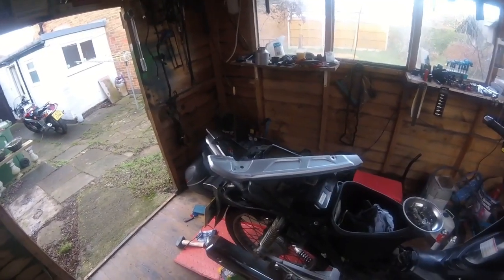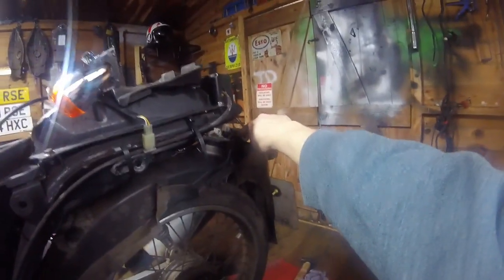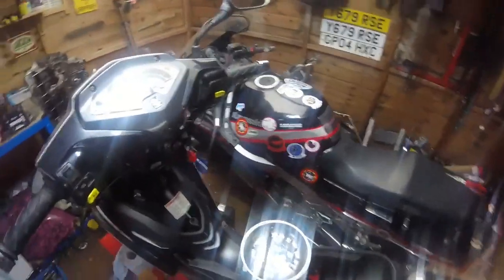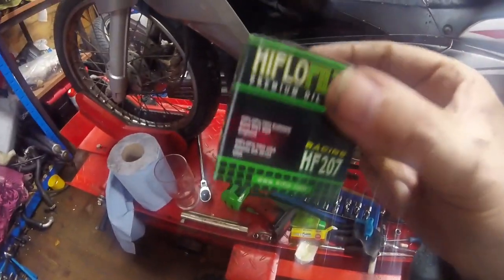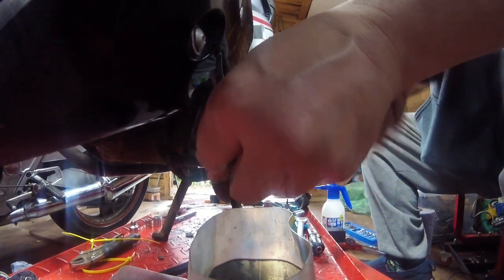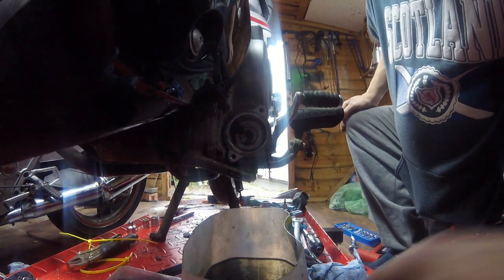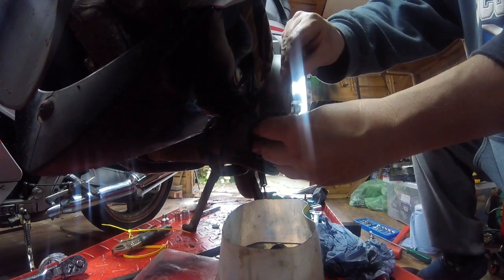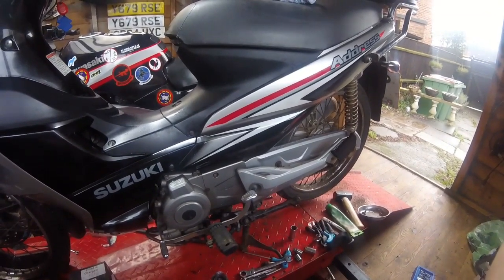Suzuki FL125 service. Oil and filter change and new spark plug.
Shrek gets a well deserved fettle in the shed.

If you'd like to support the shockingly poor content of this rambling nonsense channel, you can do so below.